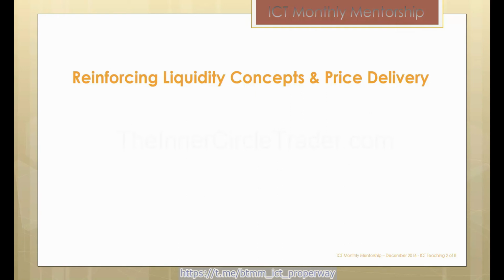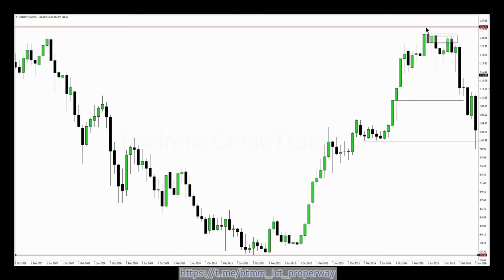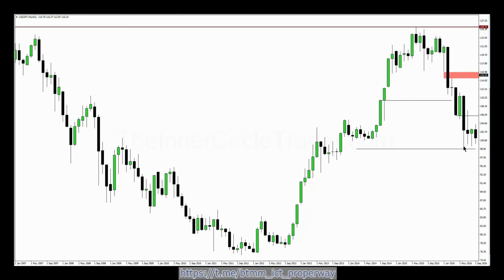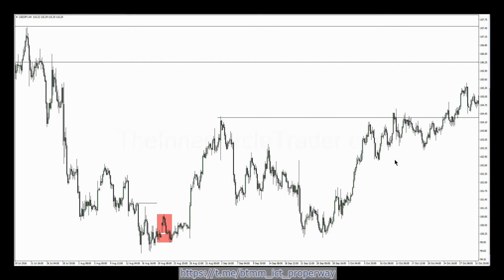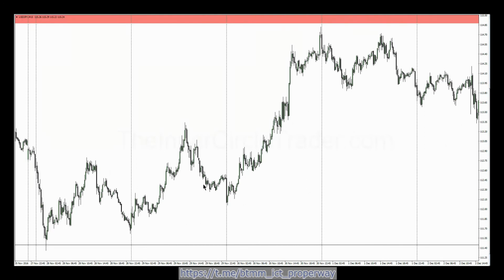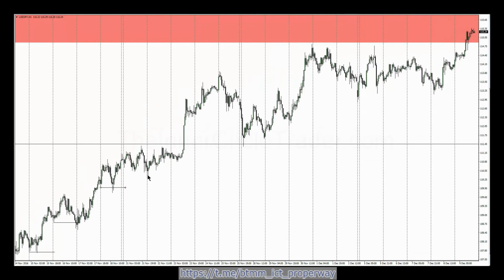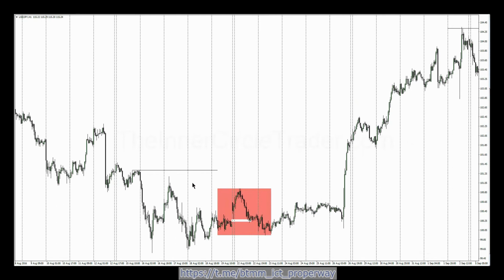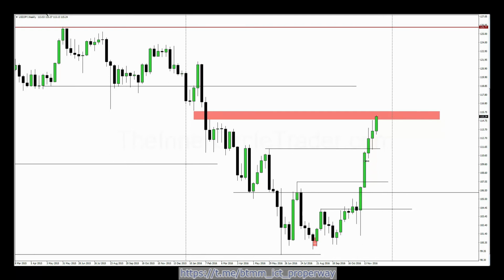4 2 Reinforcing Liquidity Concepts